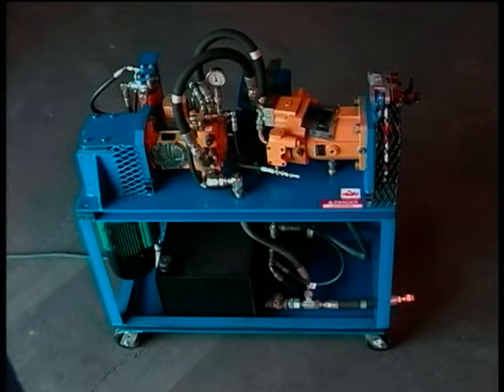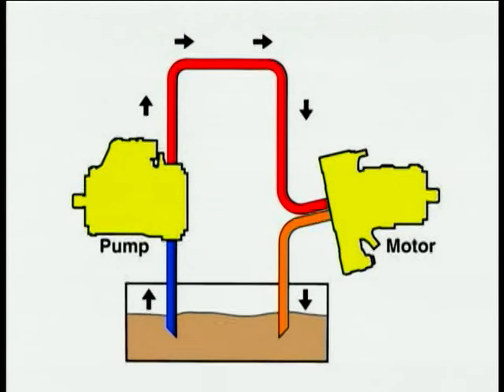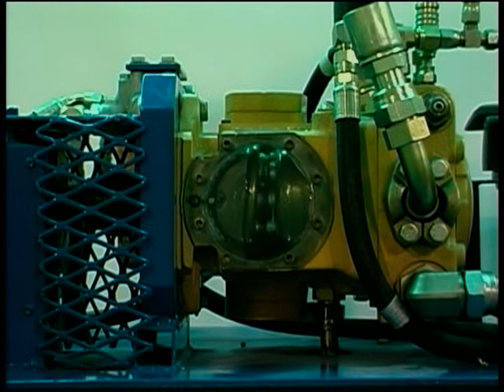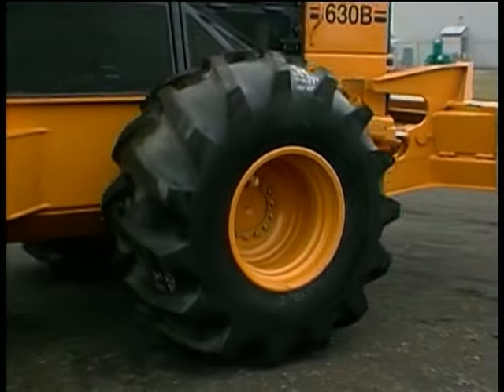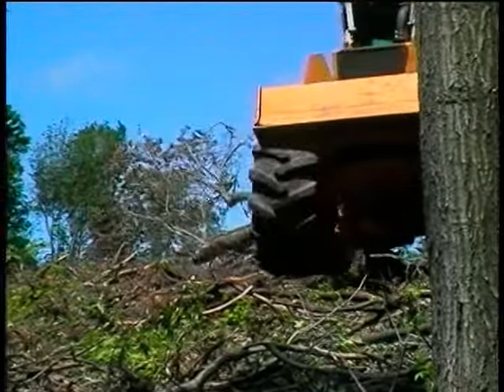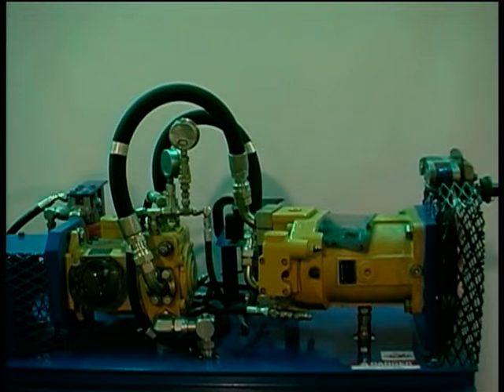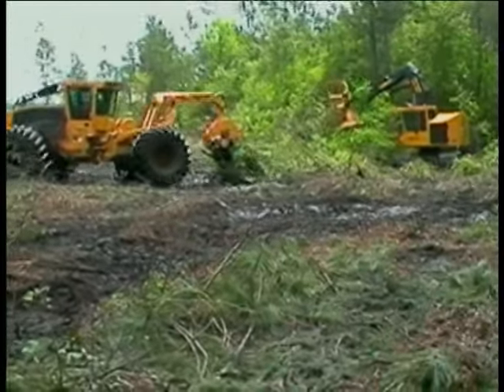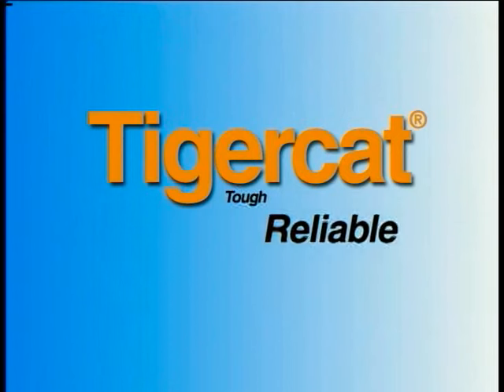Tigercat Hydrostatic Demonstrator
This classic Tigercat video produced in back 1998 explains the basics of a hydrostatic drive system. This YouTube video relates exclusively to TIGERCAT branded machines available worldwide except in Benelux. This video is not directed to customers and professionals in Benelux.